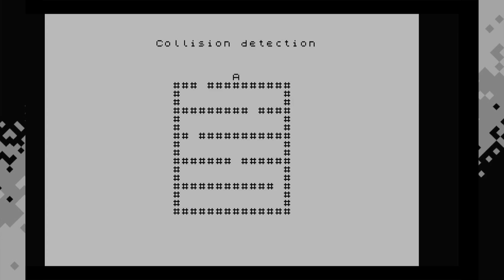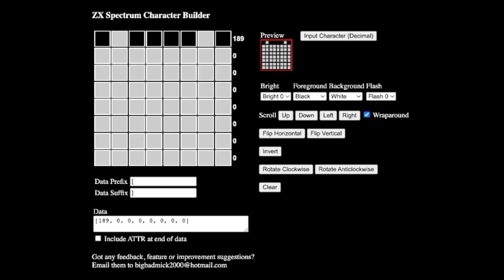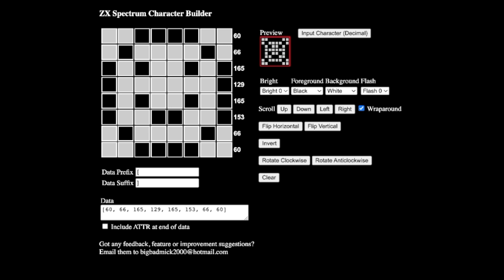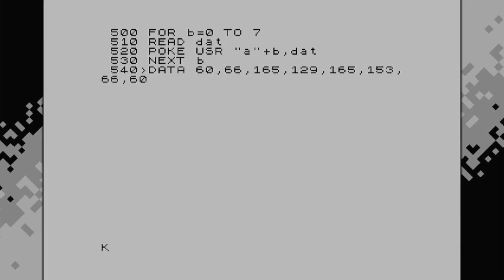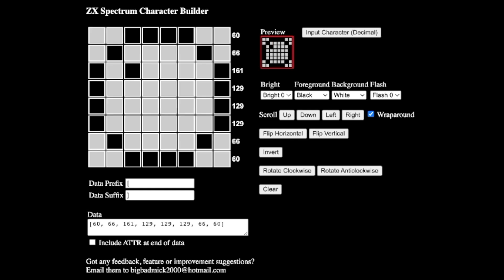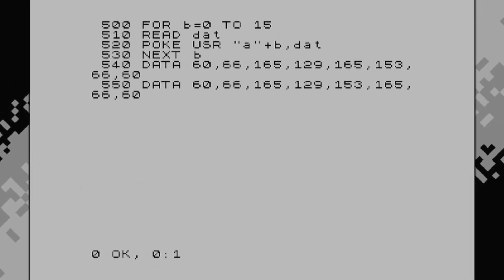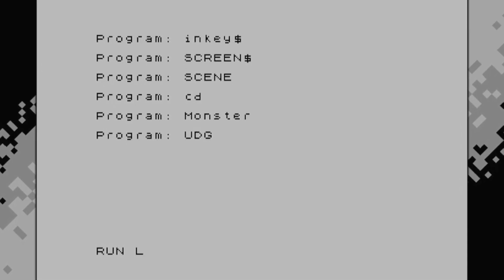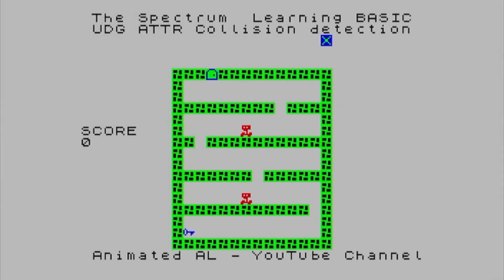UDGs - The Spectrum - Learning BASIC - USER DEFINED GRAPHICS - DATA - Episode 5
Firstly, apologies for the bad microphone quality, it was working perfectly fine during a sound test but the finished result sounds like i'm talking through my nose!

Anyway, In this episode I look at UDGs, (User Defined Graphics) I don't cover it in great detail just a quick example on what works for me.  I hope it helps, and please share your knowledge and expertise as I am not fluent in the Sinclair BASIC language and am just learning, so everyday is a school day.

Links

My itch.io page featuring games I have made in pure BASIC.